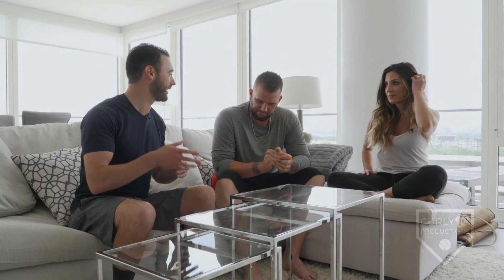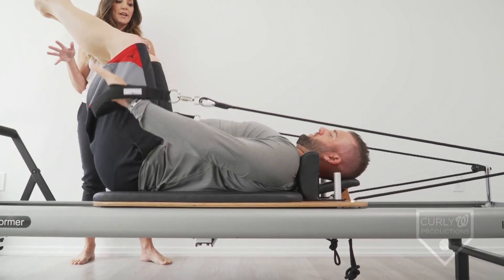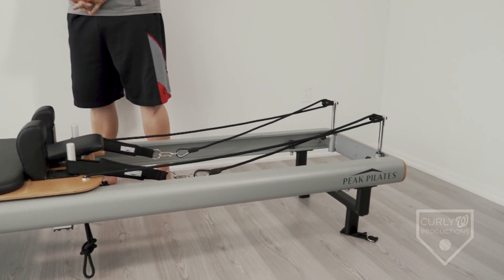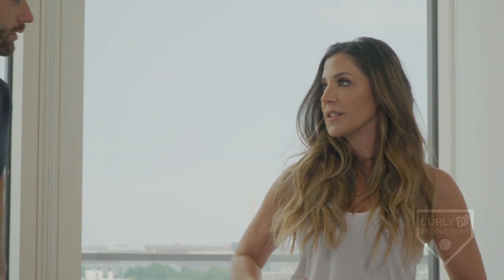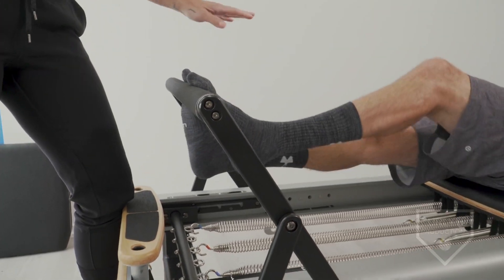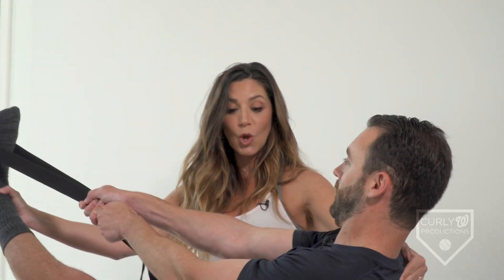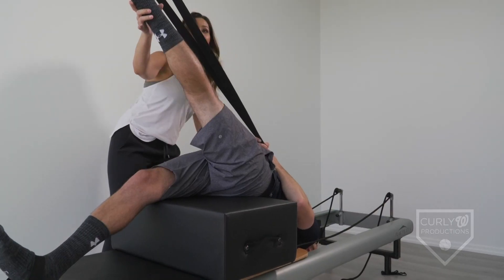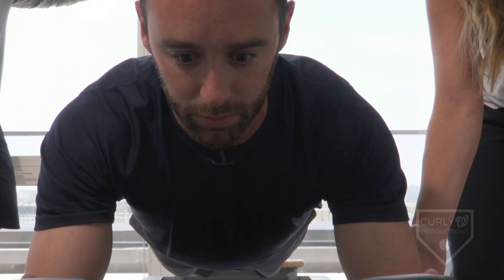Dan Kolko joins Matt Adams for Pilates workout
MASN's Dan Kolko gets a Pilates lesson from Nats first baseman Matt Adams and Kim Wallis, Adams' fiancé and a certified Pilates instructor. More